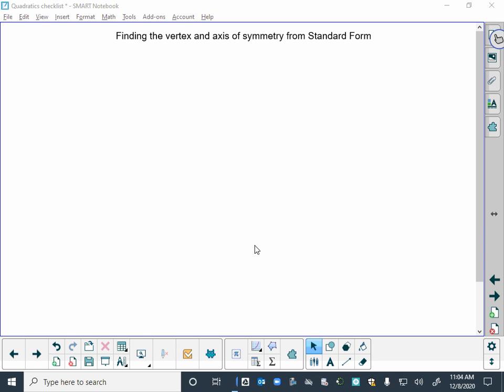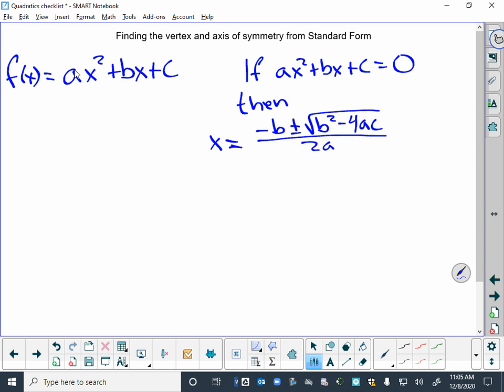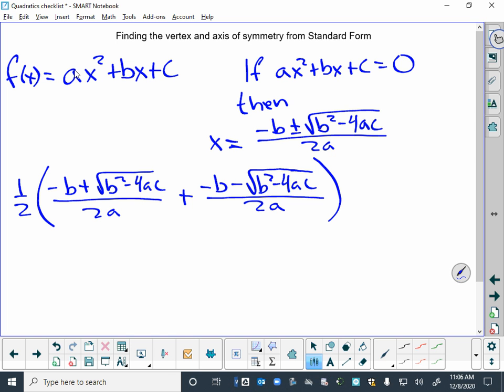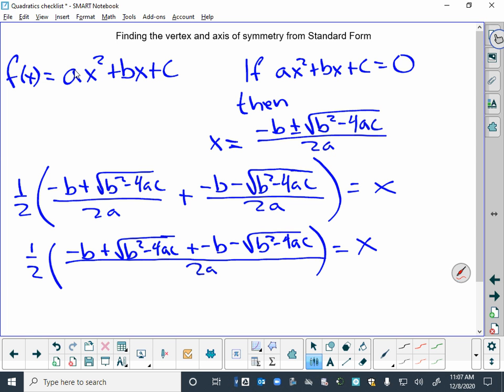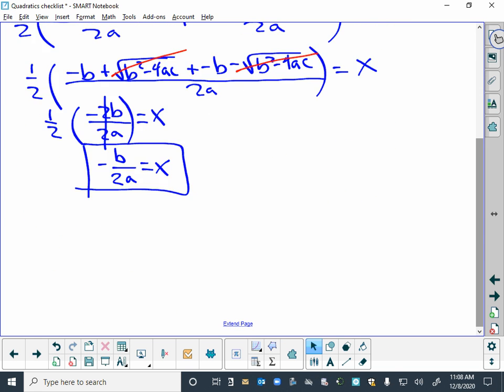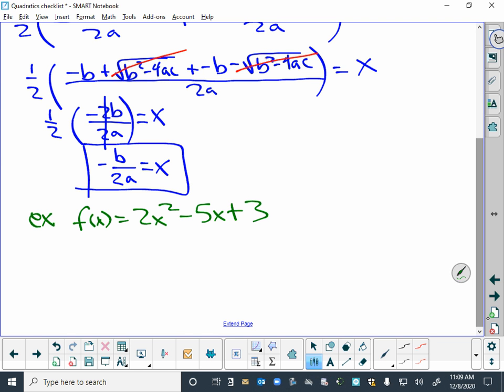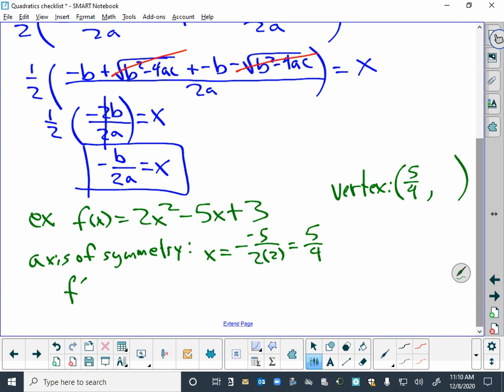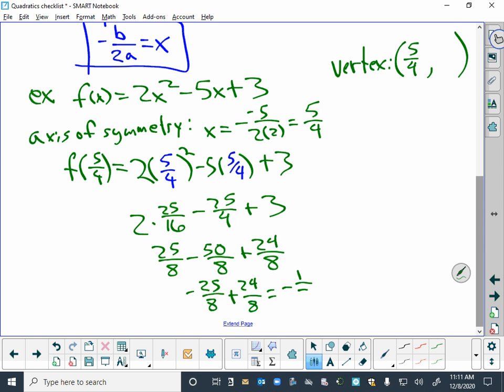Axis of symmetry and vertex from standard form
demonstration of finding axis of symmetry and vertex from the standard form of a quadratic function.